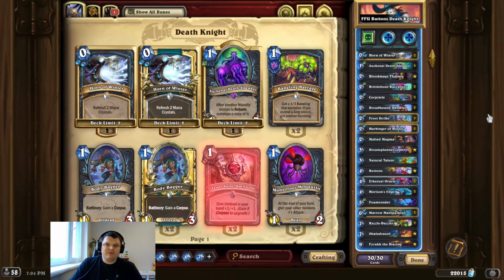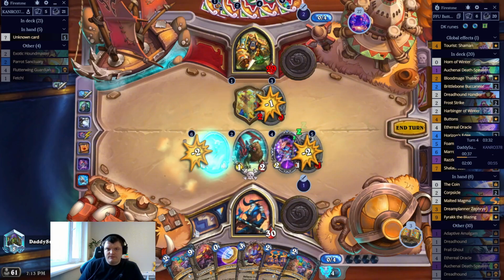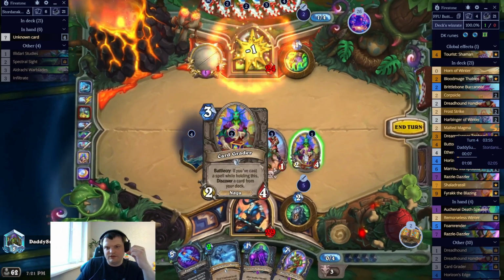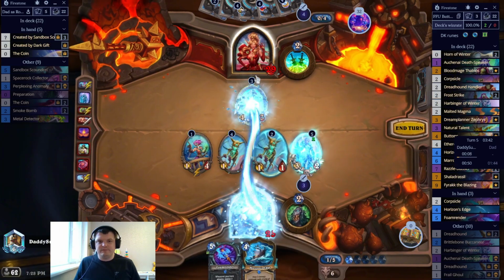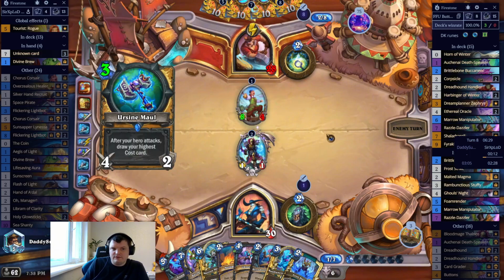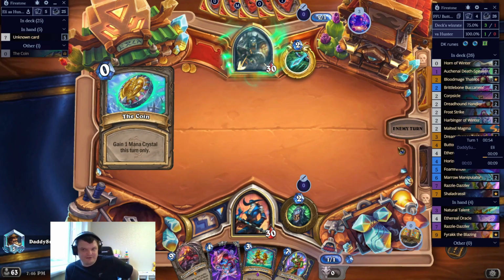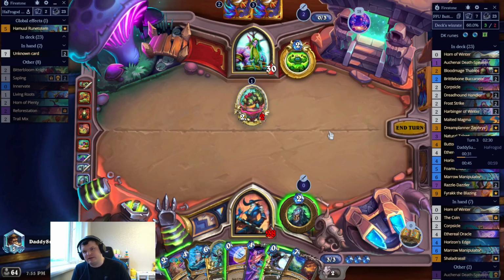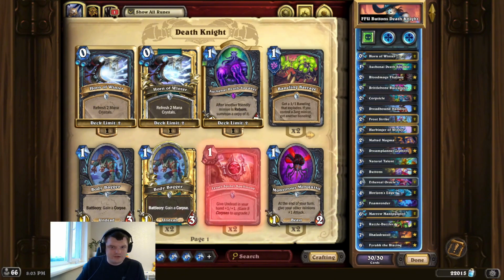Brewed a NEW Tier S Deck - Best FFU Buttons Death Knight Deck to Climb Legend - Hearthstone Standard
My FFU Buttons Death Knight Deck was on a blast at some point in previous metas, where I played a couple of hundred games and got a really high rank with it. For now, since a lot of good cards rotated, I was waiting for this moment to make the deck great again!

FFU Buttons Death Knight
Class: Death Knight
Format: Standard
Year of the Raptor

2x (0) Horn of Winter
2x (1) Auchenai Death-Speaker
1x (2) Bloodmage Thalnos
2x (2) Brittlebone Buccaneer
2x (2) Corpsicle
2x (2) Dreadhound Handler
2x (2) Frost Strike
2x (2) Harbinger of Winter
1x (2) Malted Magma
1x (3) Dreamplanner Zephrys
1x (3) Natural Talent
1x (4) Buttons
2x (4) Ethereal Oracle
2x (4) Horizon's Edge
1x (5) Foamrender
2x (6) Marrow Manipulator
2x (7) Razzle-Dazzler
1x (7) Shaladrassil
1x (9) Fyrakk the Blazing

Deck Link:
AAECAc3JBgiXoASouAakwAaowAaWywbM4QaSgwesiAcL9eMEtIAF/7oGv74Gx8kG/8kGkMsG2+UG3eUGwOgG5OoGAAA=

Want more content like this? Check the Playlists below!